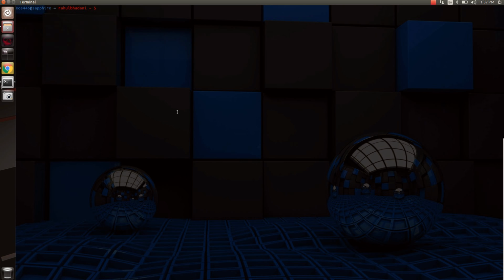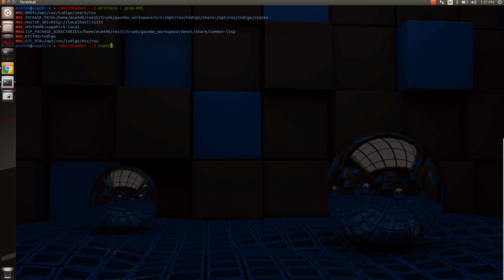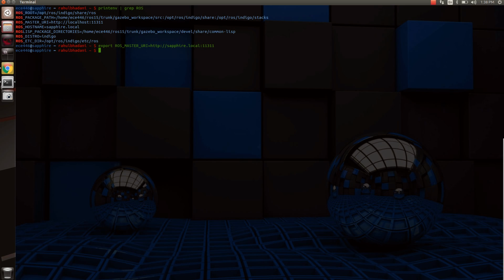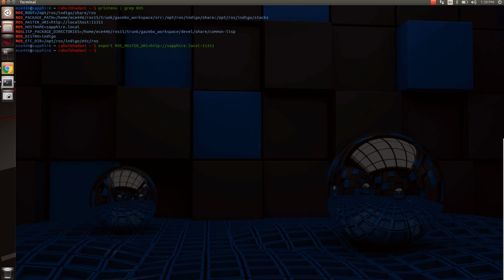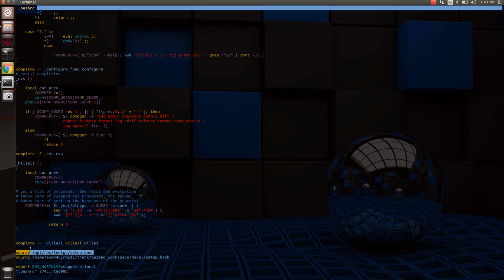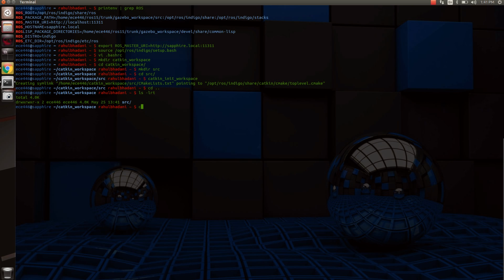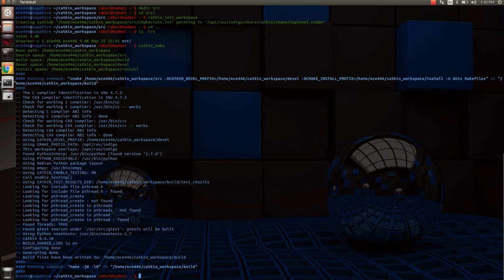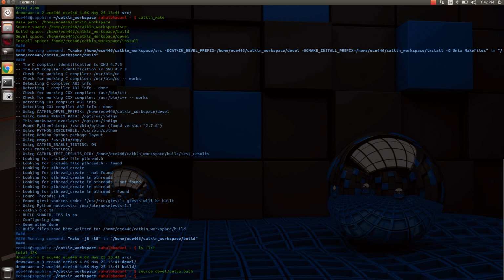Configuring the ROS Environment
This tutorial discusses how to configure ROS environment once you have successfully installed ros-indigo from apt on your Ubuntu system.